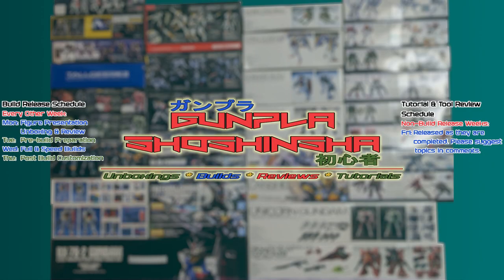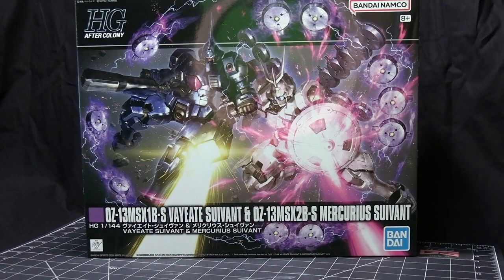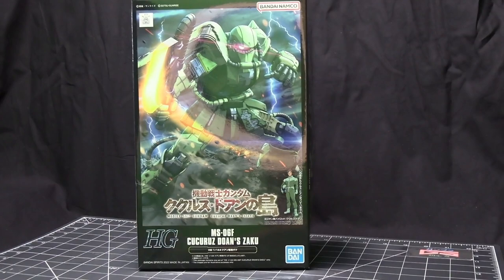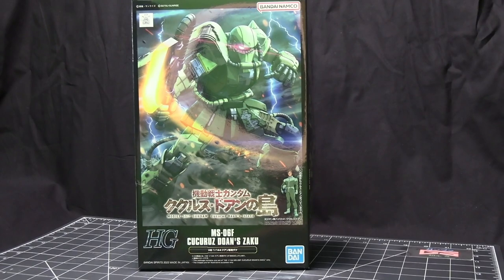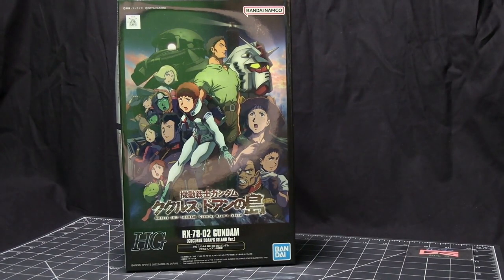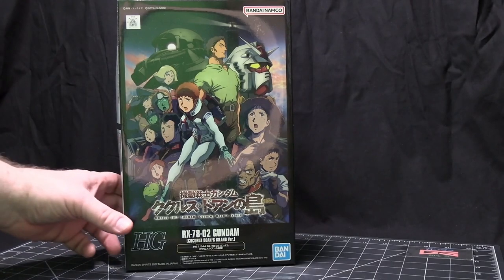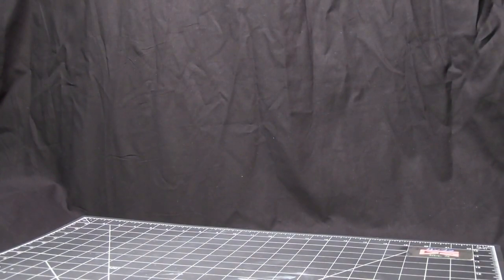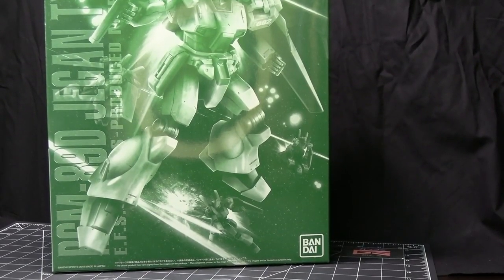Premium Gunpla Kit Presentation: May 2023 Kits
This video contains the presentation of Premium Gunpla kits received in May 2023.

Check out my sub-reddit for helpful sites for those new to Gunpla. New sites will be added periodically, so check back from time to time.